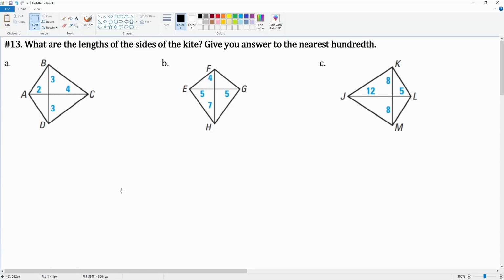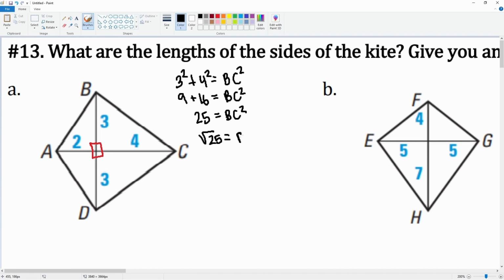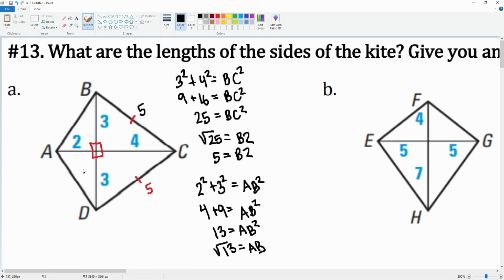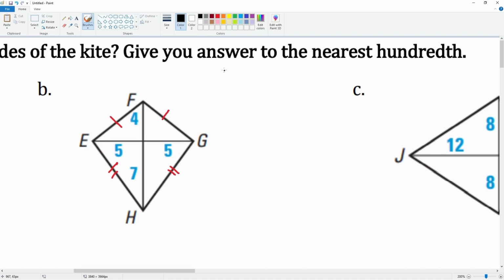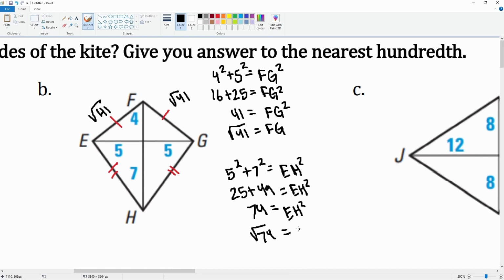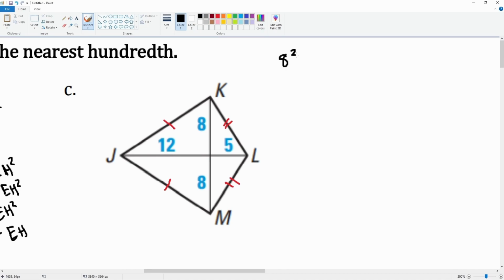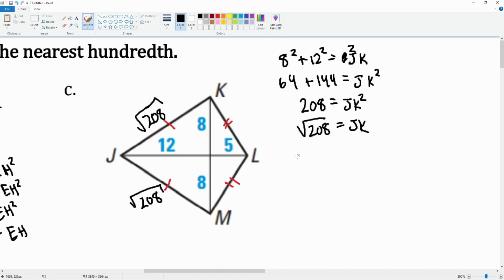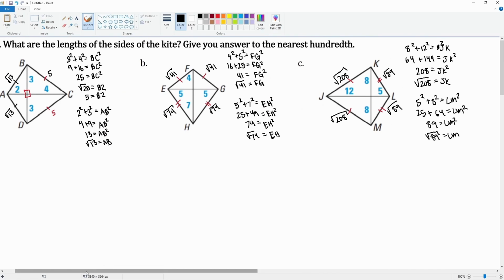Length of a kite ( requires Pythagorean theorem ). Question 13